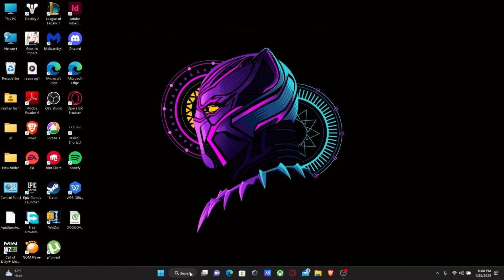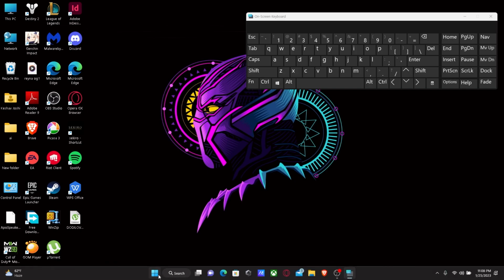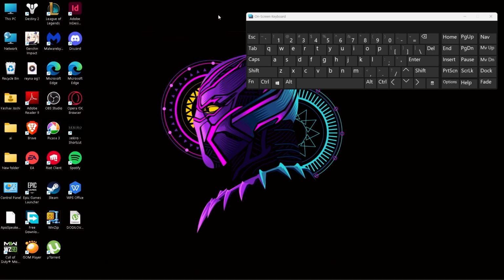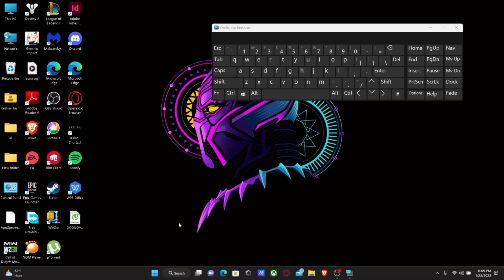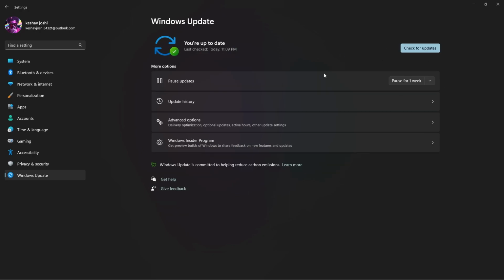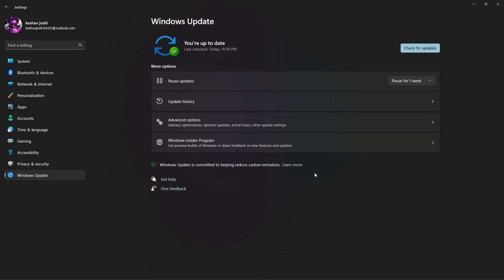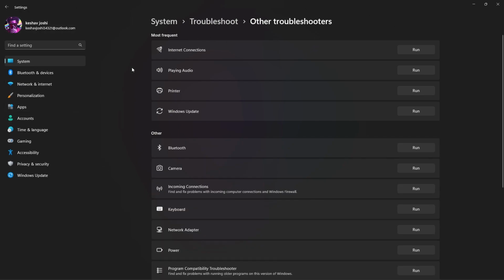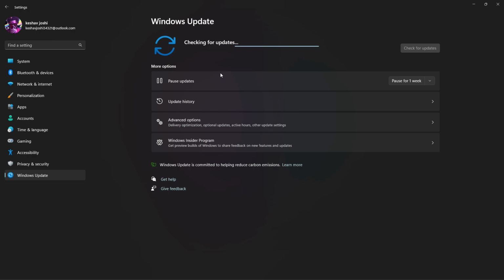Some Keys Not Working on Laptop Keyboard! FIXED (Step By Step)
Hello Everyone, In this video I am gonna be talking about Keyboard.

Growmore Tech